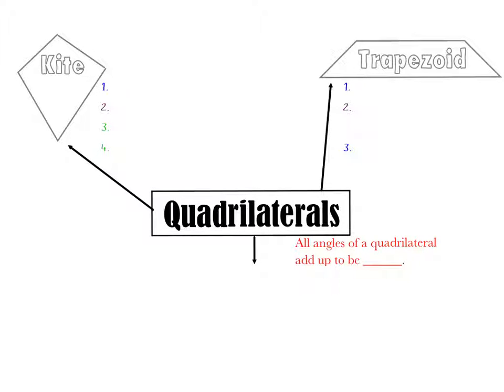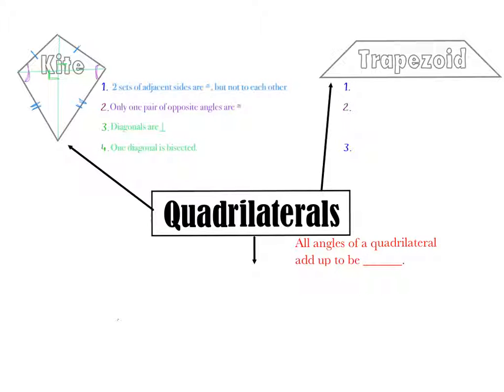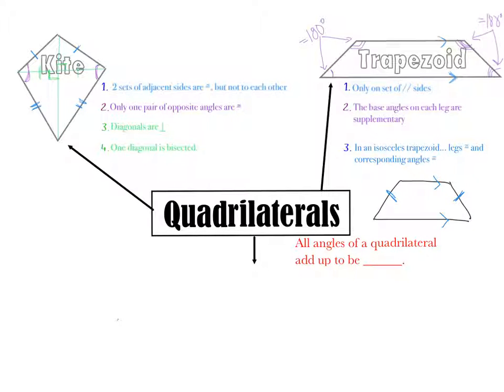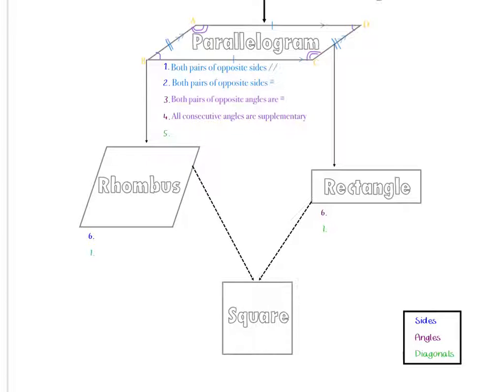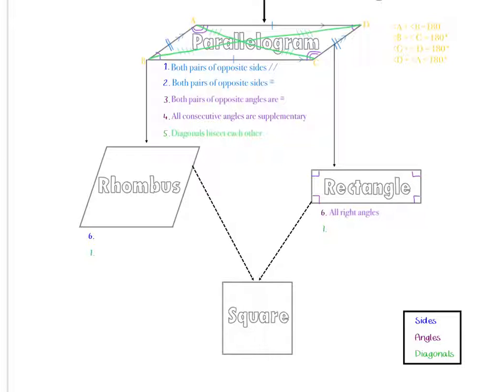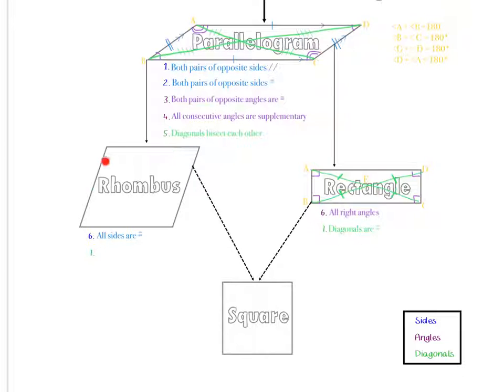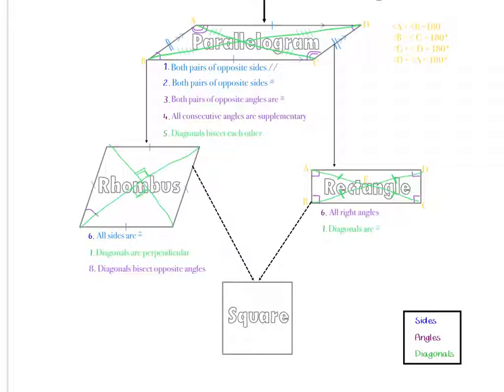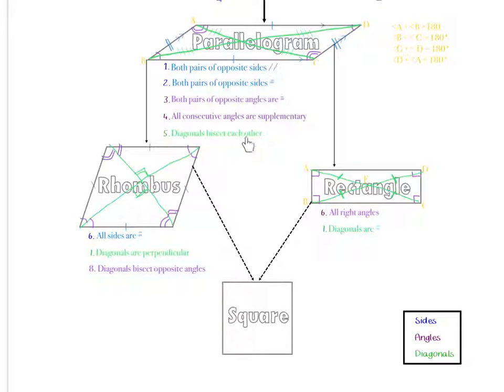Classifying Quadrilaterals Notes